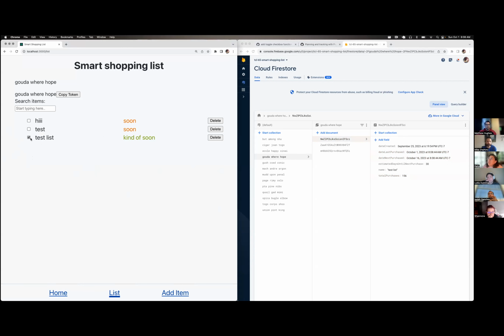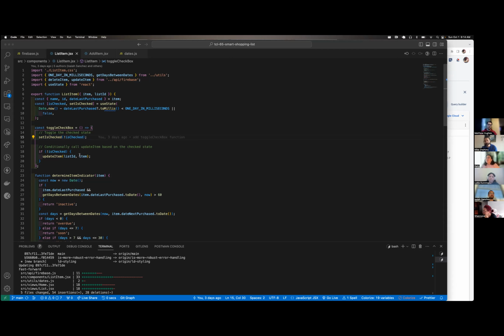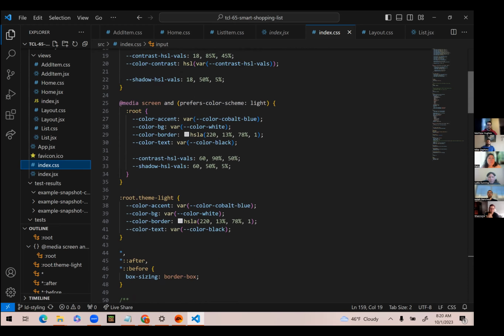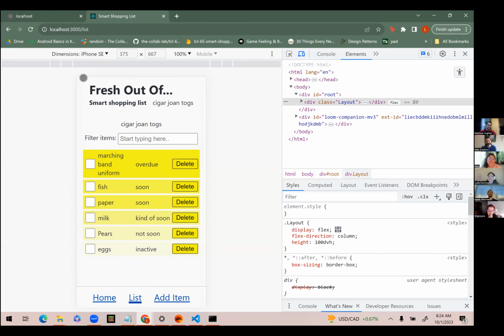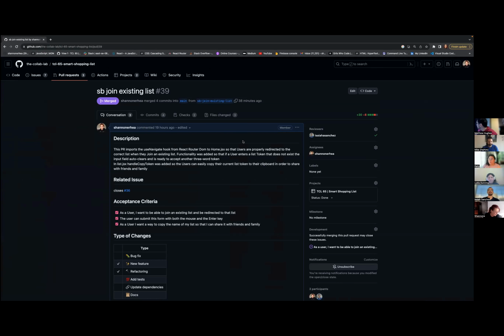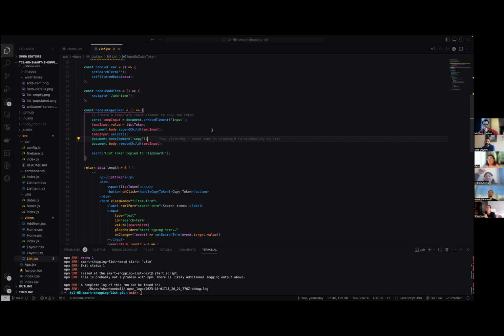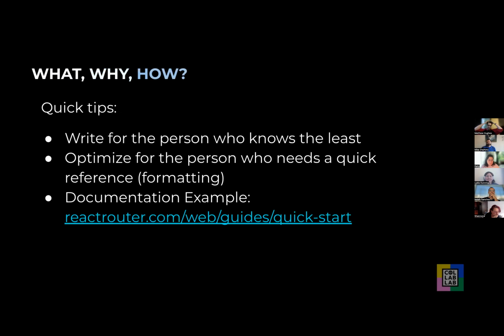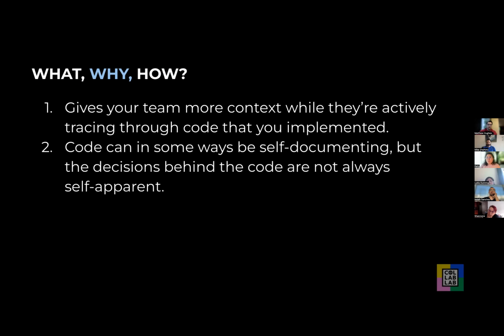TCL-65 Weekly Sync 7